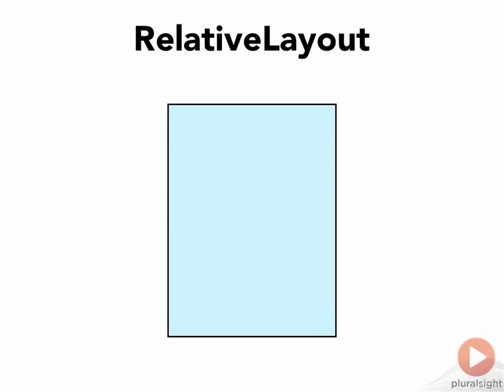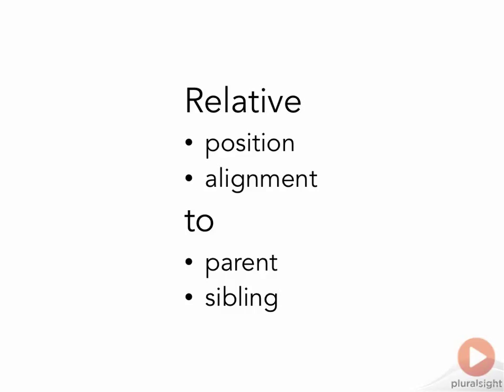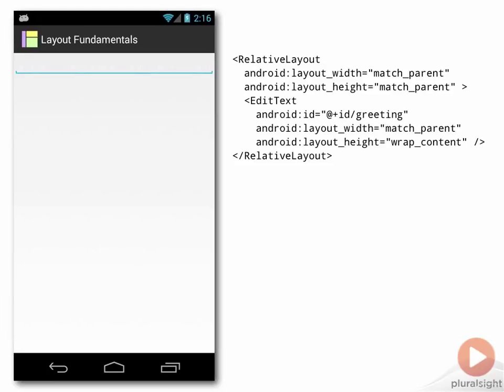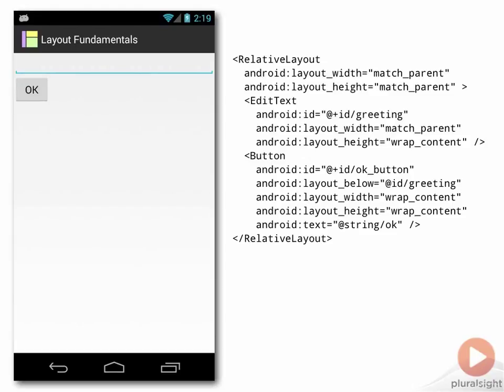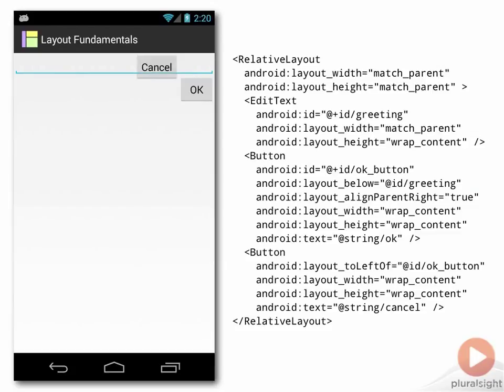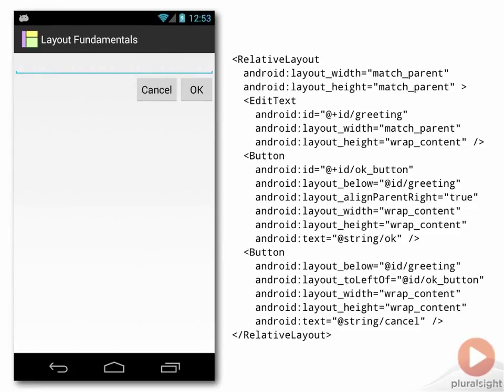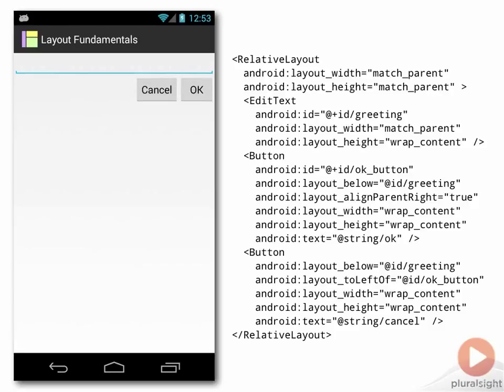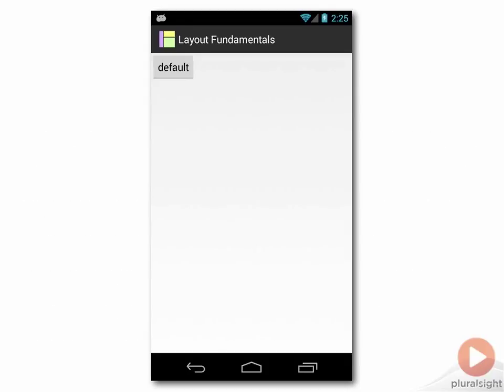10 Relative Positioning